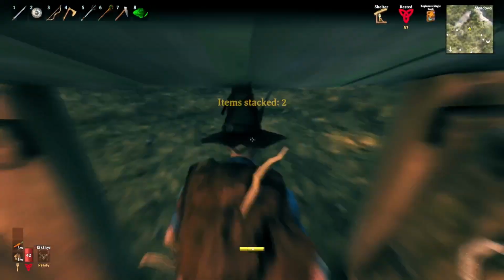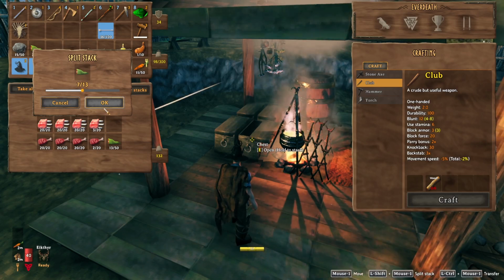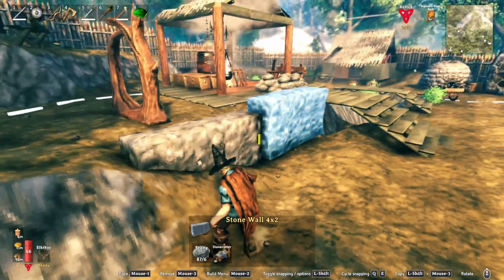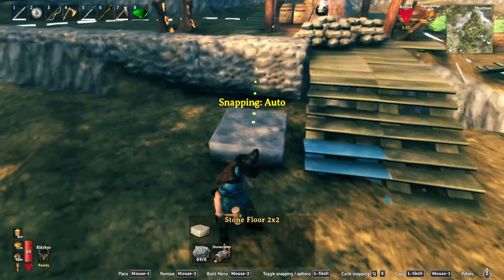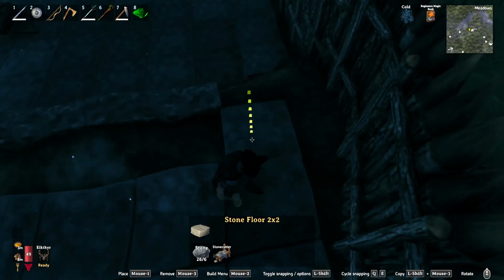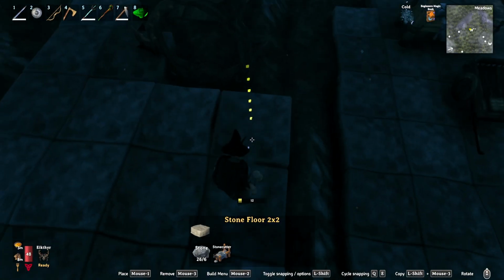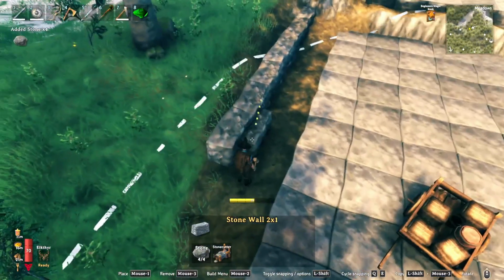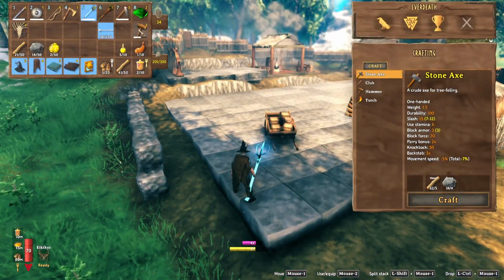Everdeath (sess6) Started building with stone... yeah not much happened here.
The necromancy mod has... Has Been Fixed :). So turned it back on and picked up where I left off just without the skill levels. Added in the Tameable_Neck mod but no clue how to tame the necks. And started planning/building out of stone.